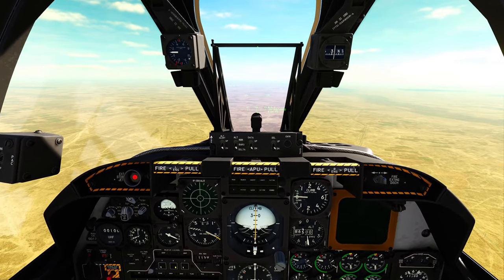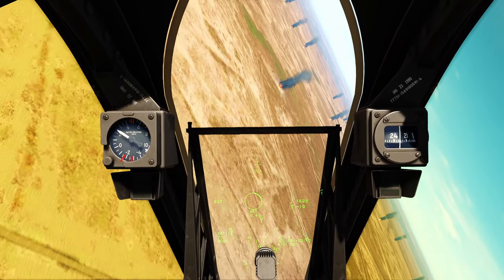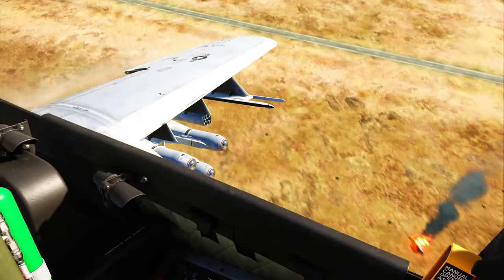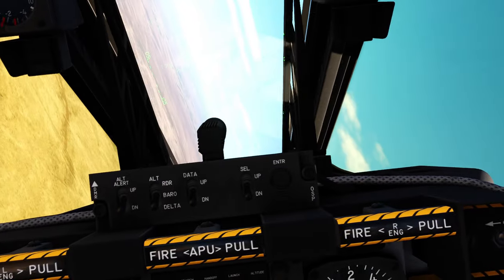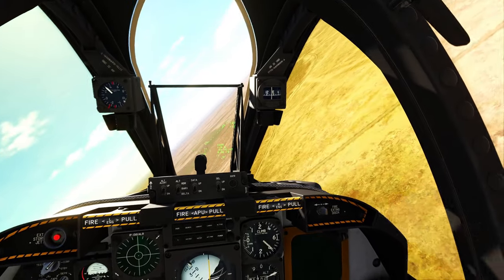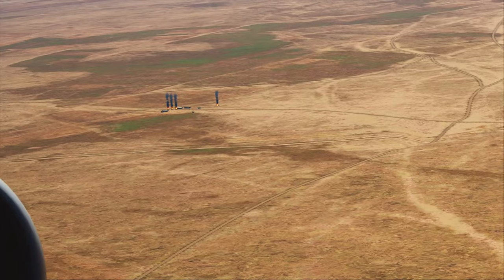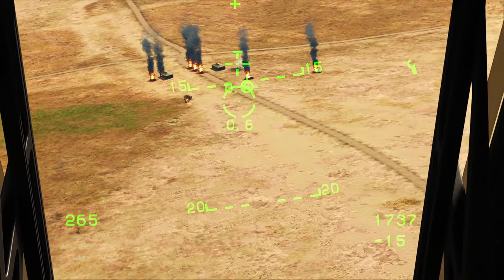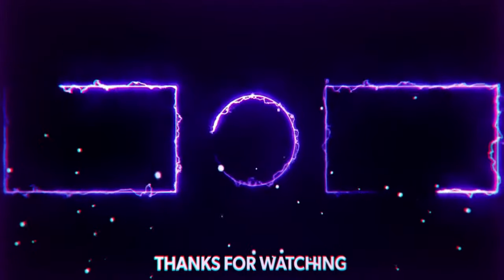THE FLYING GUN | DCS | Digital Combat Simulator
YO GUYS!!
HERE I AM BACK AGAIN INTO THE BEST GAME EVER MADE EHEH.
Here's a little A10 video. Sorry for the lack of game audio but as I told you I had some problems with it.
Meanwhile ENJOY THE SHOW!
Q: How can I support your channel?
Comments also help me to be better and better.

DCS Gameplay by BlackFalco.